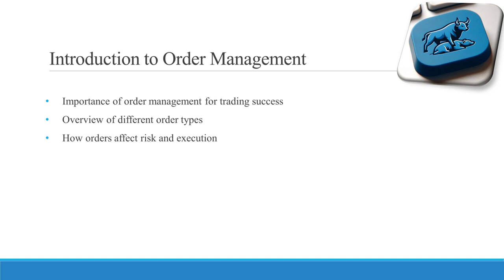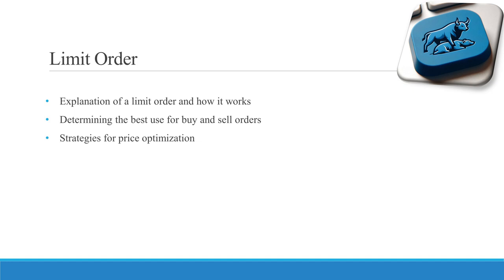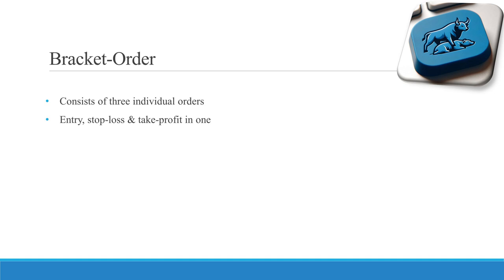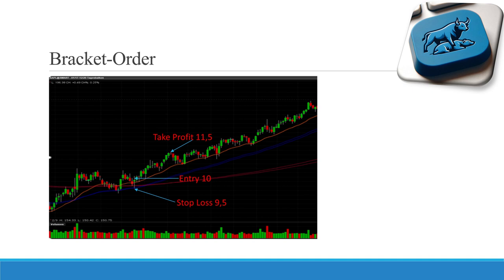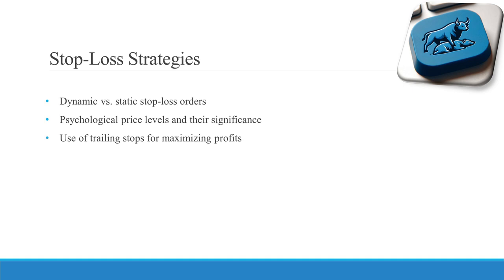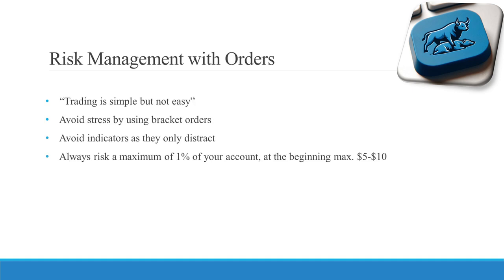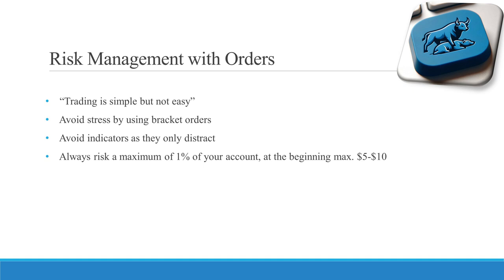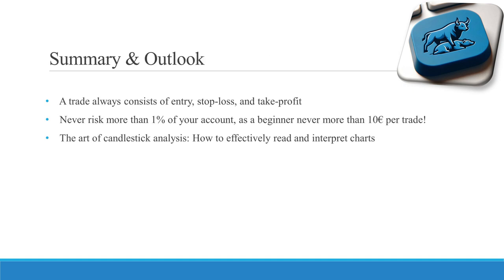Mastering Order Management in Trading: Essential Tips for Maximizing Success!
📈 Dive into the world of trading with our expert guide on Order Management! This comprehensive video is a must-watch for every trader looking to enhance their trading skills. Whether you're a beginner or an experienced trader, our detailed explanation on order types, including Market Orders, Limit Orders, Stop-Loss, and Take-Profit, will elevate your trading strategy.

💡 Learn why Order Management is crucial for trading success and how it can drastically improve your trading outcomes. We cover everything from the basics of order management to advanced strategies like Bracket Orders and the 1% Risk Rule, ensuring you're equipped with the knowledge to protect your capital and maximize gains.

🔑 KEY HIGHLIGHTS:

    Understanding different Order Types: Market, Limit, Stop-Loss, and Take-
    Profit
    Exclusive insights on Bracket Orders for strategic trade entries
    Implementing the 1% Risk Rule for effective risk management
    Expert tips on setting Stop-Loss and Take-Profit orders
    Candlestick Analysis: Unlocking the secrets of the market

🌟 SPECIAL FOCUS:

    Practical examples and scenarios for each order type
    Strategies to optimize your trades in any market condition
    Real-world advice on managing your trades for maximum efficiency

🎯 Whether you're day trading, swing trading, or just starting, this video is tailored to help you navigate the complex world of trading with ease. Don't miss out on these valuable insights to take your trading to the next level!

Drop your questions in the comments below and let us know what topics you'd like us to cover next!